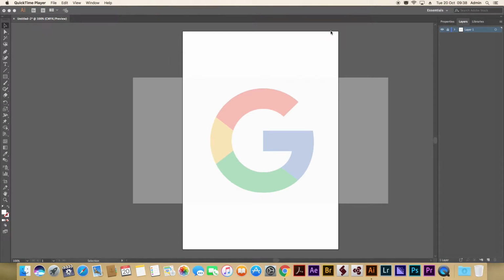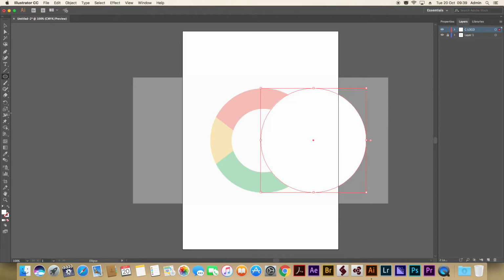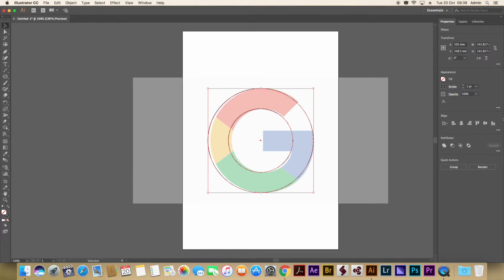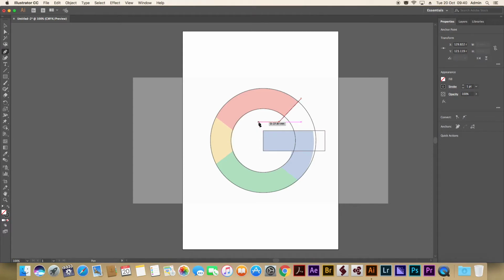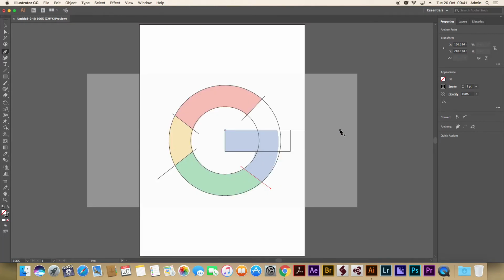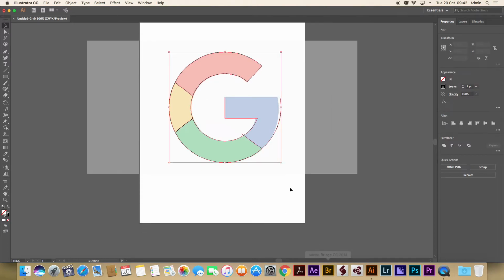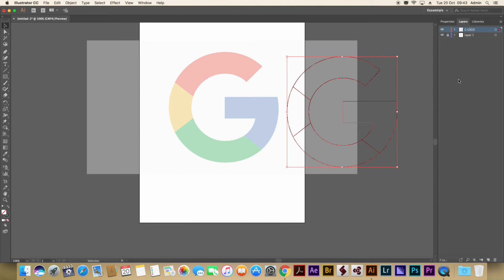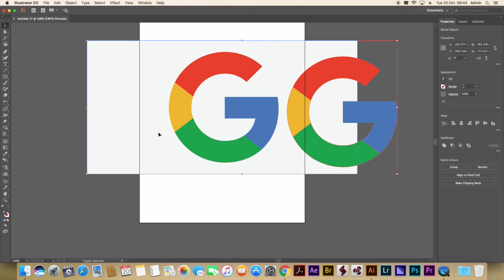12 Google Logo